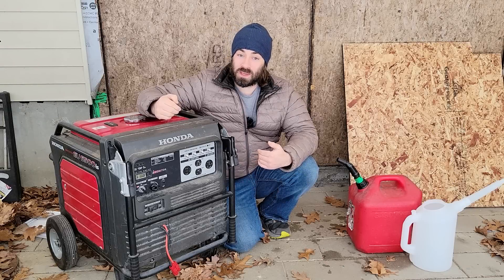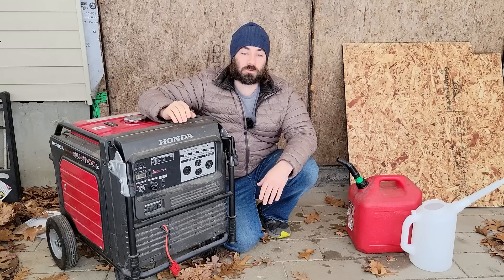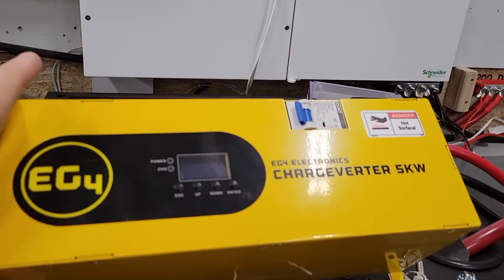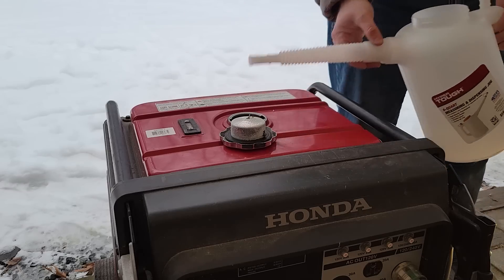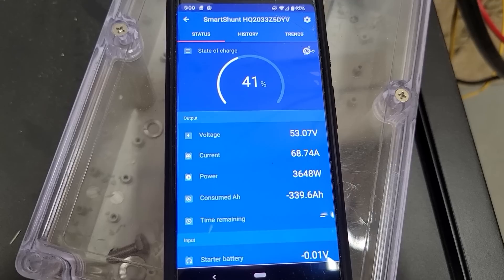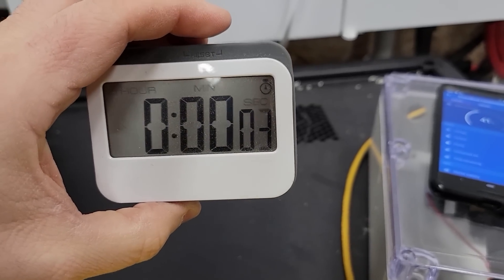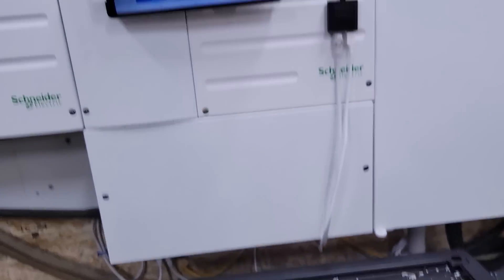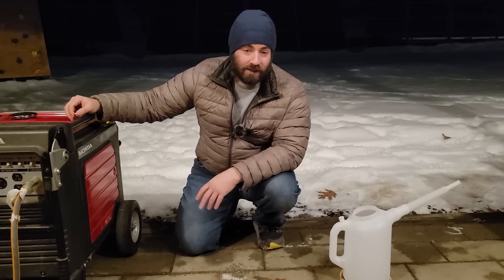Not what I expected.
How many kWh per gallon?  Let's find the setting for the most fuel efficiency.  I'm using my Honda generator to re-charge my battery bank.  This is part of my off grid solar electric system backing up my whole home.  The generator feeds 240VAC into a charger to re-charge the lithium battery.

I'm using the 100 Amp charger from Signature solar called the Chargeverter.

The generator is a Honda EU6500, it's an inverter generator.  I'm running regular gasoline from the pump, which can contain up to 10% ethanol according to the sticker on the pump.

The battery bank is a LiFePO4 EG4 LifePower4.  It is made up of 6 individual server rack batteries into one cabinet for a total of 30kWh capacity.

The inverter is a Schneider XW PRO 6848.

2. Chargeverter, 100A, 48V Charger

1. Honda EU7000 generator.  The updated version of the generator in this video

2. Genmax Generator.  Good choice to save money compared to the Honda.

3. Victron Smart Shunt, 500A

4. Busbar, Pike Industries, 400A, Negative

5. Busbar, Pike Industries, 400A, Positive